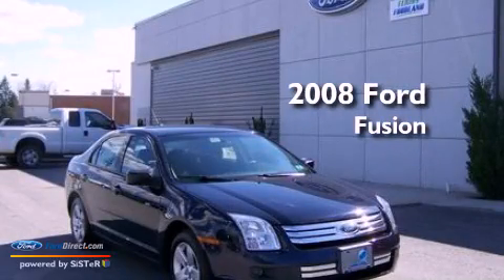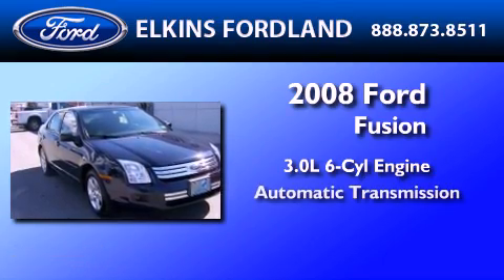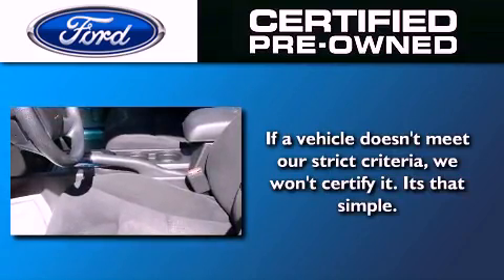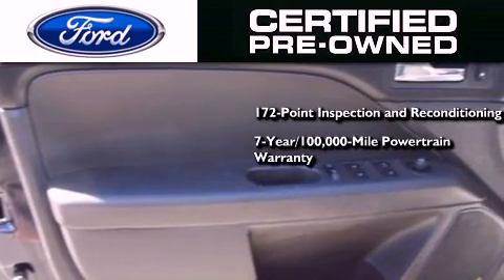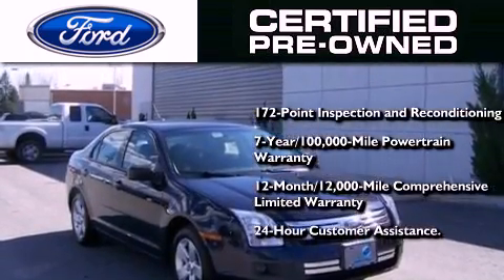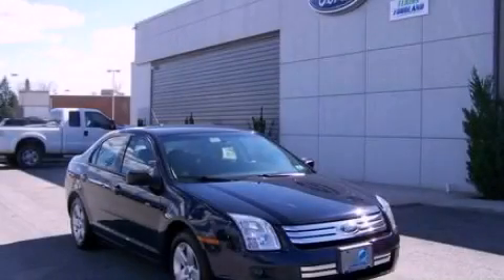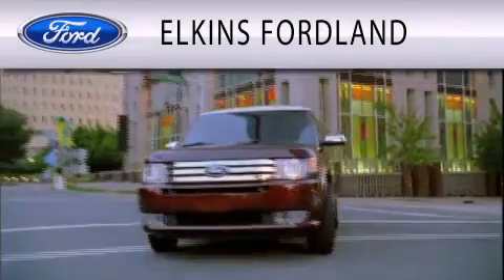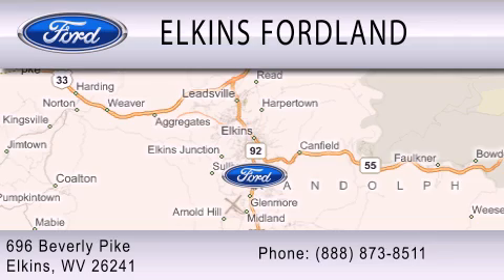Certified 2008 Ford Fusion Elkins WV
Year : 2008
 Make : Ford
 Model : Fusion
 Engine : 3.0L V6 24V MPFI DOHC
 Trans . : 6-SPEED AUTOMATIC
 Exterior : BLUE
 Miles : 35,084
 Interior : GRAY
 Stock : TI1206